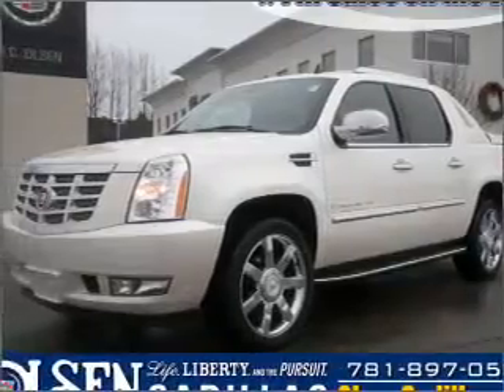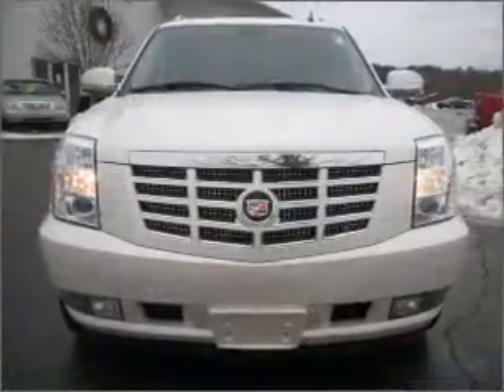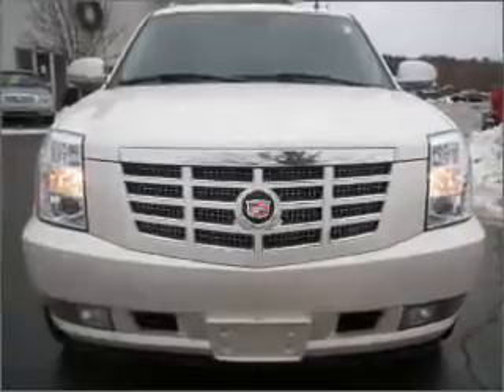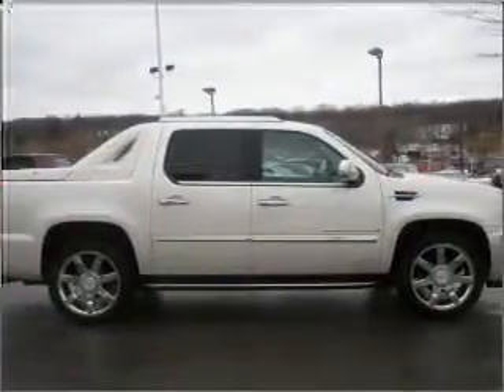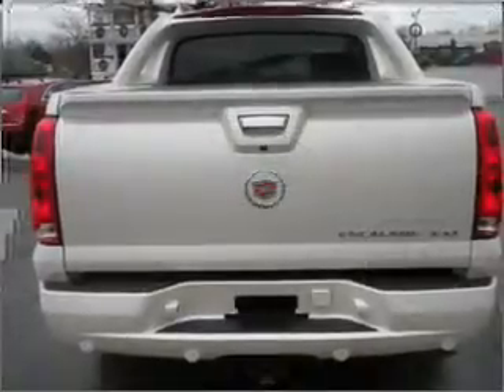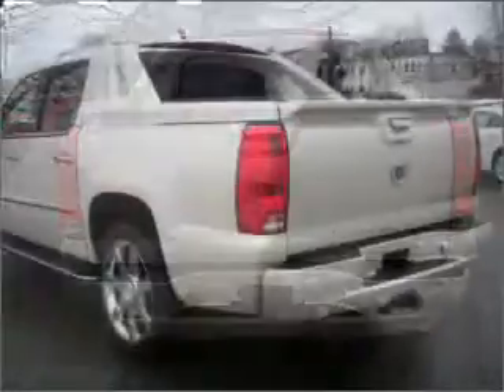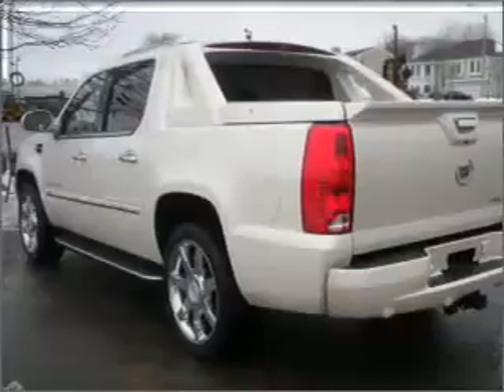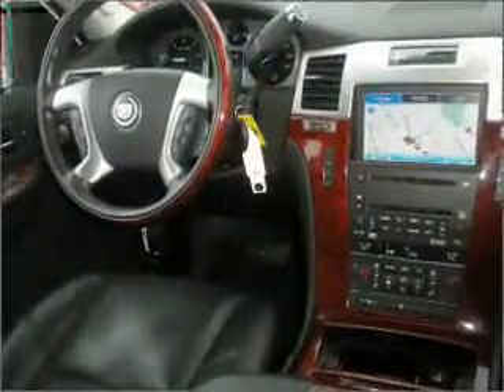Used 2007 Cadillac Escalade EXT Woburn MA - by ...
- Used 2007 Cadillac Escalade EXT VIN 3GYFK62847G288969 from R C Olsen Cadillac by EveryCarListed.com Take a look at this 2007 Cadillac Escalade EXT that just came into, Olsen Cadillac. This 4 Door SUV comes equipped with the following electronic features; Xenon Headlights, Satellite Radio, DVD-Audio. For your peace of mind, this Escalade EXT also comes with the following safety features; Fog Lamps, Daytime Running Lights, Privacy Glass. We would love to talk to you more about this Escalade EXT.